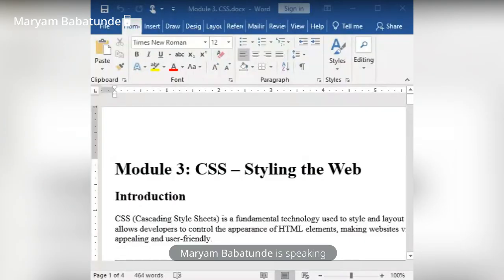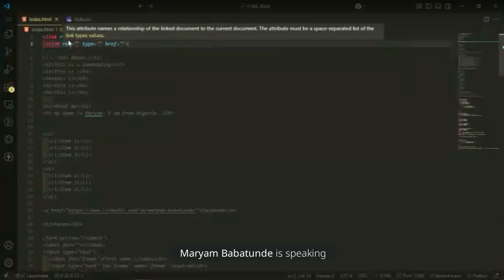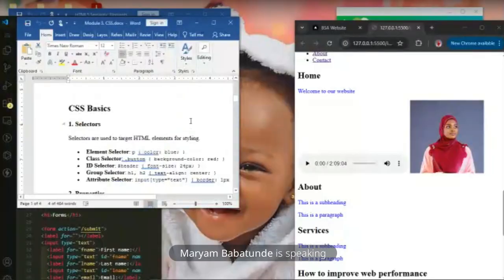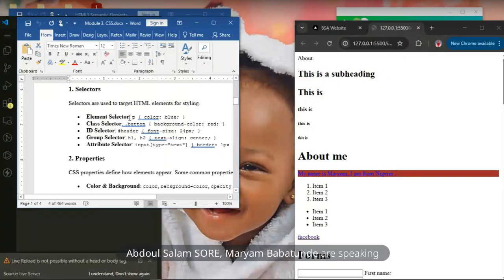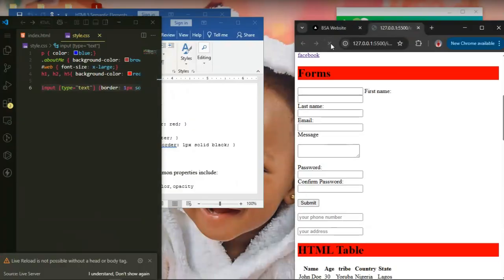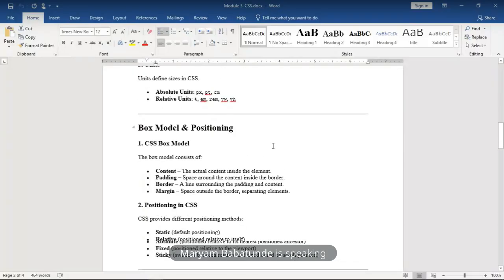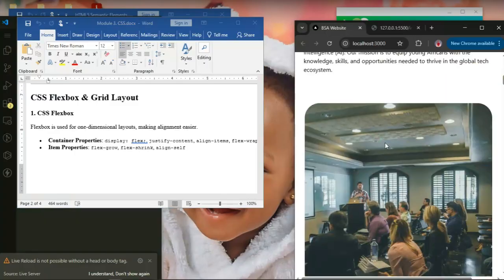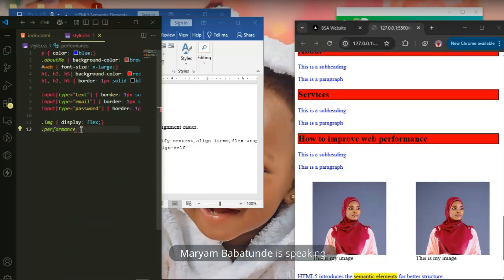Frontend Web development day 5